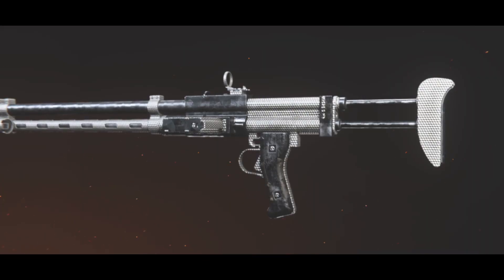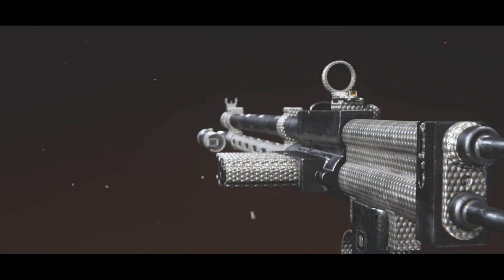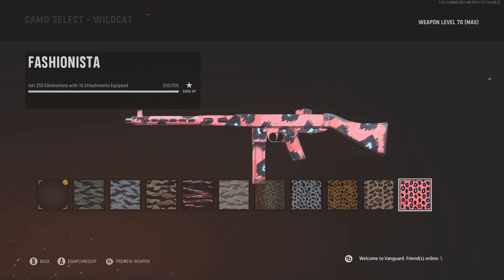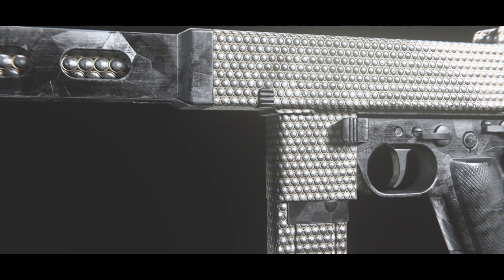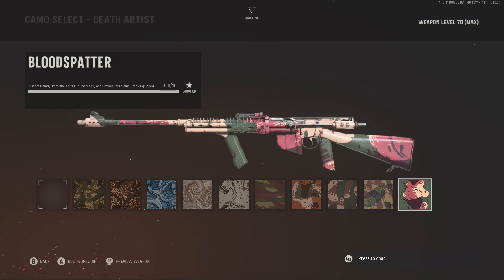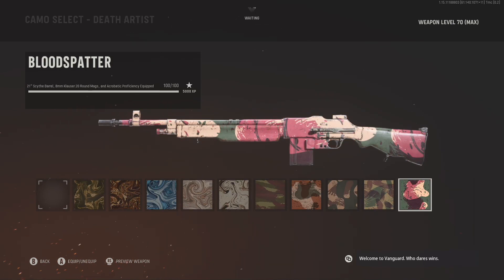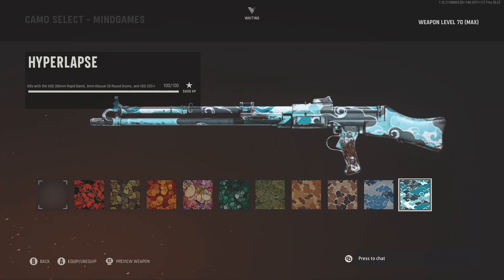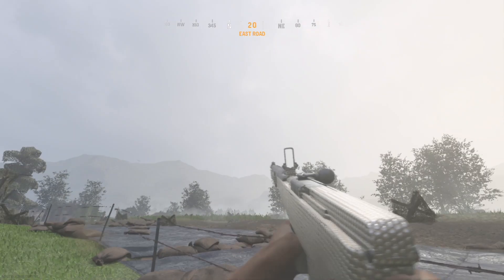Diamond ASSAULT RIFLE Camos UNLOCKED! (Vanguard) - Road to ATOMIC Camo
FULL AR CAMOS BREAKDOWN:

STG:
Survivalist - Get 100 ADS Kills with the Krausnick 220mm Rapid Barrel, 7.62 Gorenko 30 Round Mags, and VDD 27 Precision Stock Equipped

Mindgames - Get 100 Headshots with the Krausnick 620mm Precision Barrel, .30 Russian Short 30 Round Mags, and Vital Proficiency Equipped

Death Artist - Get 100 Kills While Moving with the .30 Russian Short 20 Round Mags, Konstanz Tactical Stock, and Pressure Proficiency Equipped

AUTOMATON:
Survivalist - Get 100 kills while moving with the 6.5mm Sakura 45 round mag, ZAC Skeletal Stock and Spotter Proficiency equipped

Mindgames - Get 100 ADS kills with the Anastasia Sniper Barrel, Empress Broadsword Stock, and Assassin Proficiency equipped

Death Artist - Get 100 longshot kills with the ZAC 60mm BFA Barrel, 6.5mm Sakura 75 Round Drum Mag, and Anastasia Padded Stock equipped

BAR:
Survivalist - Get 100 Longshot Kills with the CGC 30" XL Barrel, Patrol Grip Custom Stock, and the Discard Proficiency

Mindgames - Get 100 Bullet Pen Kills with the .50 BMG 20 Round Mags, Cooper SP Stock, and the Driller Proficiency

Death Artist - Get 100 Kills While Moving with the Cooper 21" Scythe Barrel, 8mm Klauser 20 Round Mags, and the Acrobatic Proficiency

AS44:
Survivalist - Get 100 Hipfire Kills with the Empress 400mm Barrel, .30 Russian Short 60 Round Mags, and the Steady Proficiency

Mindgames - Get 100 ADS Kills with the ZAC 650mm Precision Barrel, 7.62x54mmR 30 Round Mags, and the ZAC 12A Stock

Death Artist - Get 100 Kills While Crouched or Prone with the Empress Falchion A Barrel, Kovalevskaya Custom Stock, and the Disable Proficiency

NZ-41:
Survivalist - Get 100 Headshot Kills with the Orbweaver 360mm BC Barrel, LOR Mk3 SC Stock, and the Defender Kit

Mindgames - Get 100 ADS with the ZAC 650mm Precision Barrel, 7.62x54mmR 30 Round Mags, and the ZAC 12A Stock

Death Artist - Get 100 Kills Without Taking Damage from that Enemy with the Orbweaver Custom Barrel, 8mm Klauser 30 Round Mags, and the Orbweaver Folding Stock

COOPER CARBINE:
Survivalist - Get 100 Headshots with the 18" Ragdoll G45 Barrel, 9mm 60 Round Drum Mags, and Vital Proficiency Equipped

Mindgames - Get 100 ADS Kills with the 22" Cooper Custom Barrel, Cooper Custom Padded Stock, and Hardscope Proficiency Equipped

Death Artist - Get 100 Close Range Kills with the 8" Ragdoll Short Barrel, .30 Carbine 20 Round Mags, and Cooper 45RS Stock

KG M40:
Survivalist - Get 100 Headshot Kills with the VDD 24SZ Adjustable Stock, 8mm Klauser 20 Round Mags, and Discard Proficiency Equipped

Mindgames - Get 100 Close Range Kills with the VDD 390mm Rapid Barrel, 8mm Klauser 50 Round Drums, and VDD 22G Padded Stock Equipped

Death Artist - Get 100 Long Range Kills with the Nilsson 515mm Burst Barrel, .30-06 50 Round Drums, and Brace Proficiency Equipped

VOLKSSTURMGEWEHR:
Survivalist - Get 100 ADS Kills with the VDD 287mm Barrel, 8mm Kurtz 20 Round Fast Mags, and the Krausnick S12V PS Stock

Mindgames - Get 100 Kills While Moving with the 8mm Kurtz 60 Round Mags, SA Converted Stock, and the Gung-Ho Proficiency

Death Artist - Get 100 Kills Without Taking Damage from that Enemy with the Krausnick 428mm 05V Barrel, 7.62 Gorenko 30 Round Mags, and the Perfectionist Proficiency

ITRA BURST:
Survivalist - Get 100 Hipfire Kills with the Imerito 180mm 02bl Barrel, 8mm Klauser 12 Round Fast Mags, and the Botti SSI Skeletal Stock

Mindgames - Get 100 ADS Kills with the Perfetto 140mm Rapida Barrel, Botti SMI Adjustable Stock, and the Surveil Proficiency

Death Artist - Get 100 Quickscope Kills with the 6.5mm Sakura 20 Round Mags, Botti DII Grip Stock, and the Quickscope Proficiency